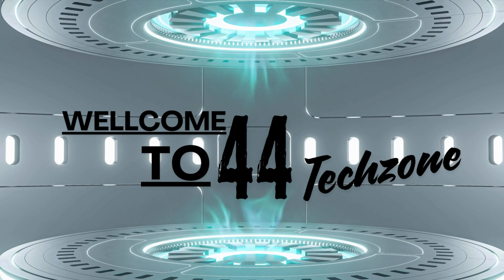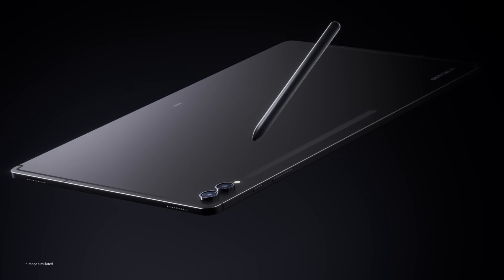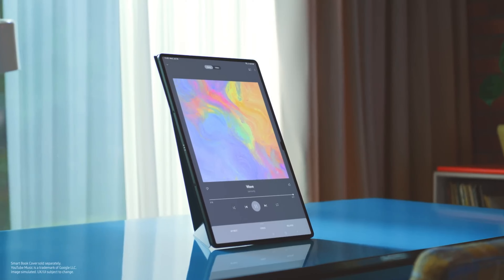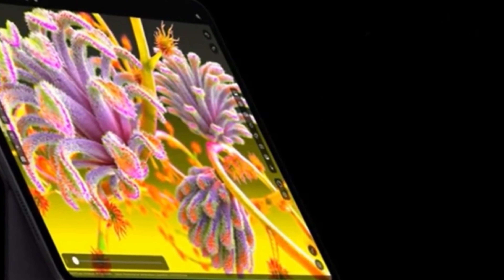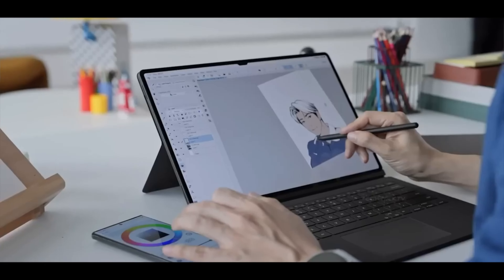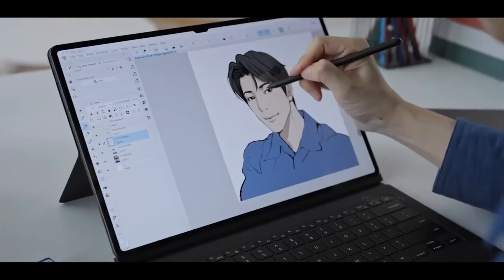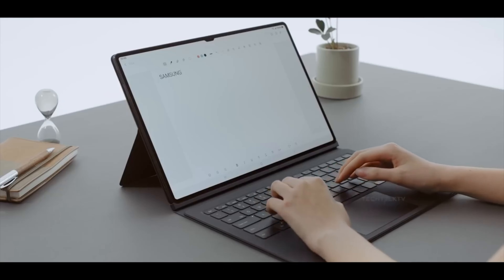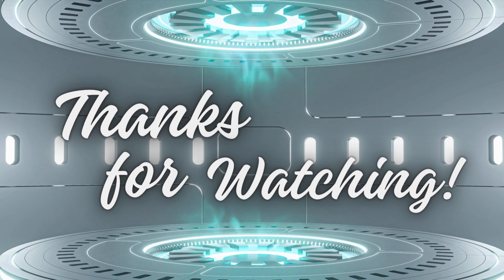Samsung Galaxy 10 Ultra: Mind-Blowing Features! Unboxing & Review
Uncover the incredible features of the Samsung Galaxy 10 Ultra in this detailed unboxing and review video. From the stunning display to the powerful performance, get an in-depth look at what makes this phone a game-changer. Discover why this device is a must-have for tech enthusiasts and smartphone lovers alike. Don't miss out on this exclusive look at one of the most anticipated smartphones of the year!